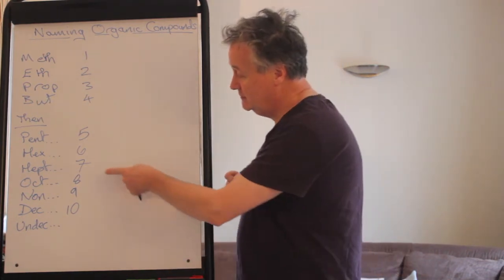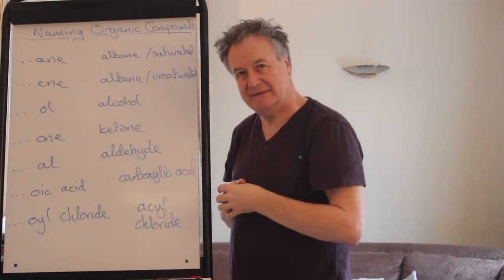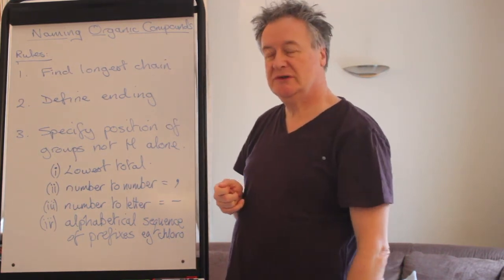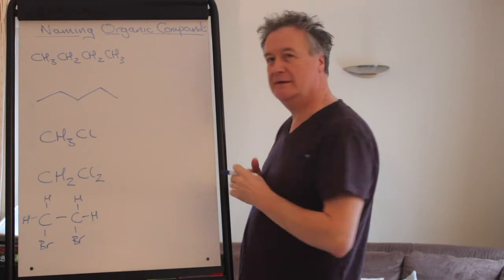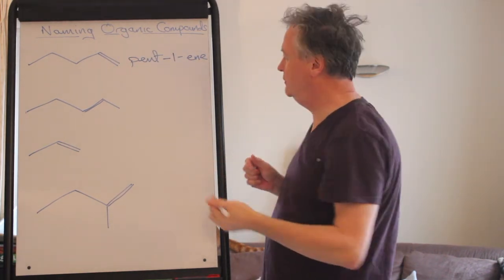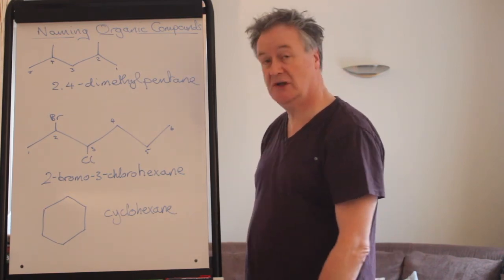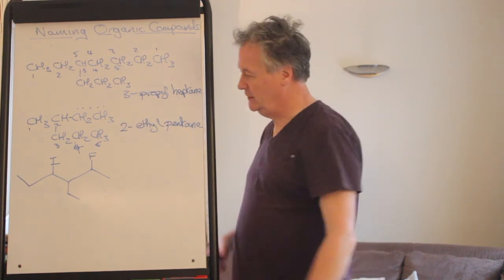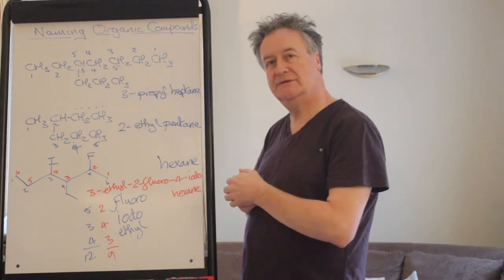Y12 Naming Organic Chemicals - Part 1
This video covers the naming of relatively simple organic chemicals, forcussing particularly on alkanes, alkenes, alcohols and halogenoalkanes.

MrEV